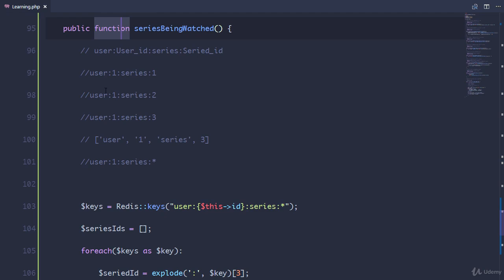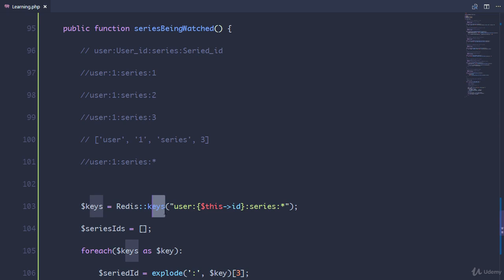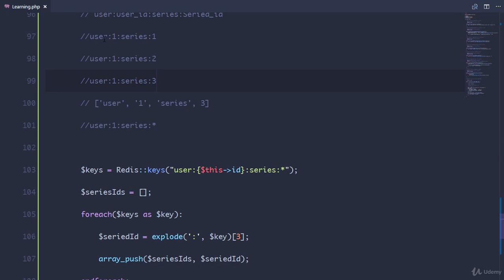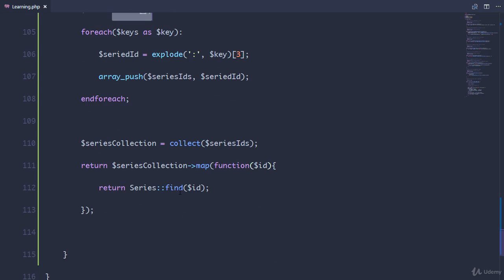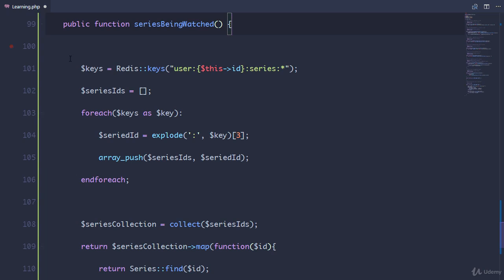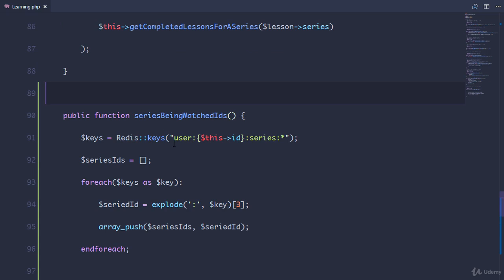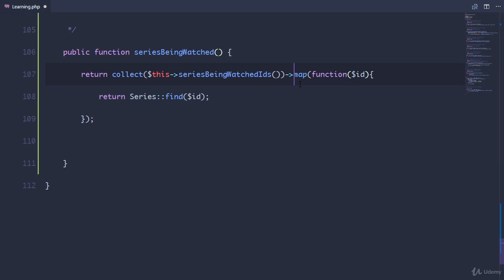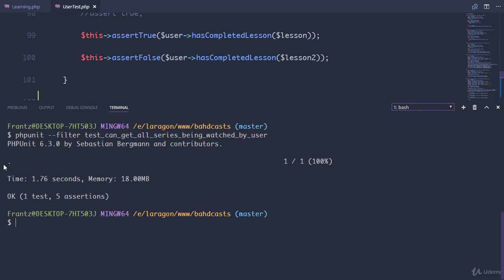Udemy Laravel - 108 Refactoring get series being watched method